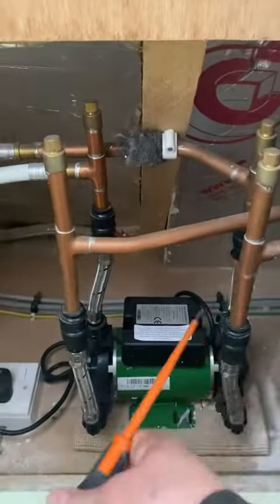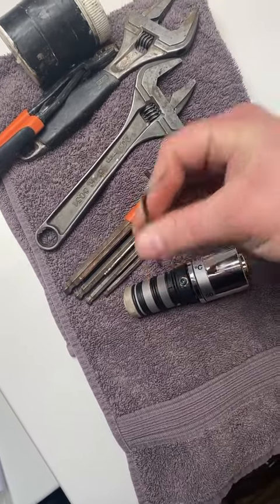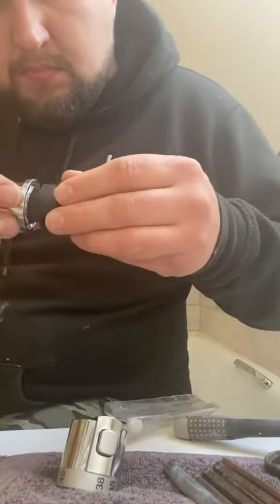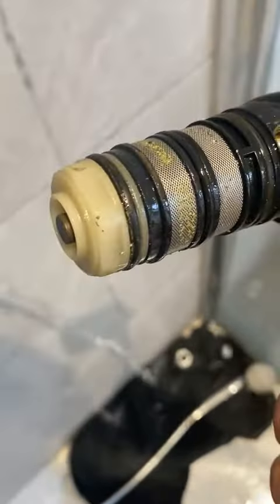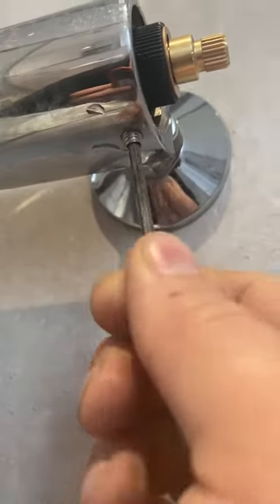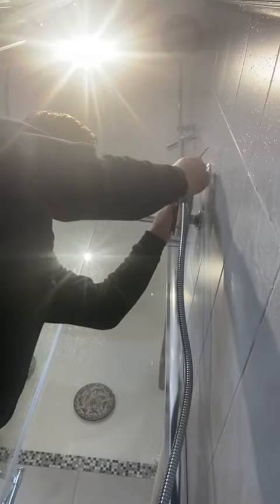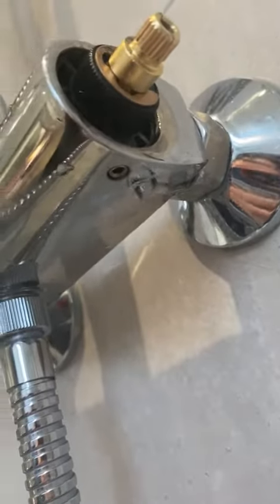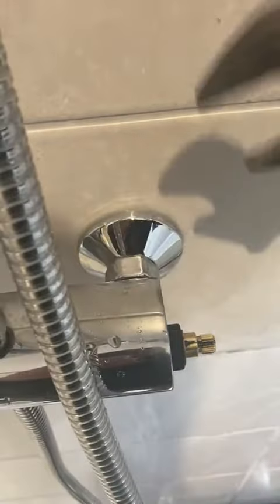Plumber Marietta GA